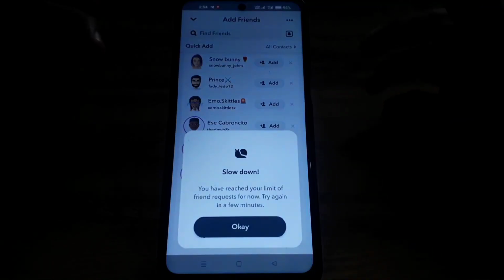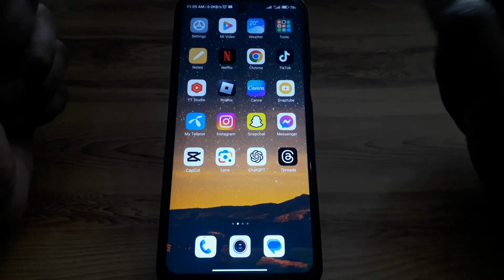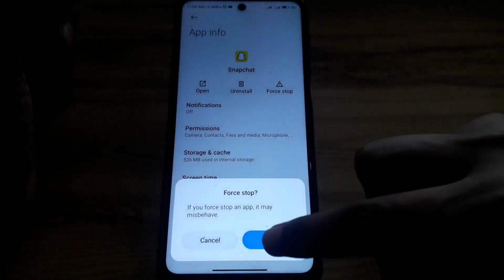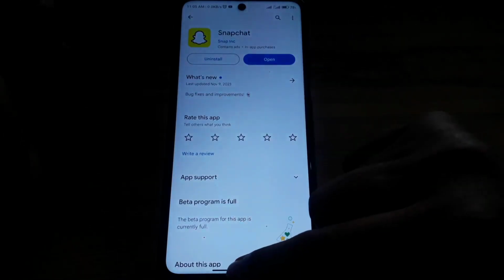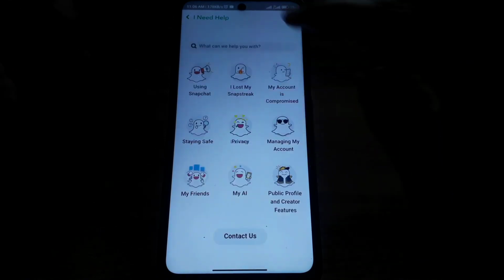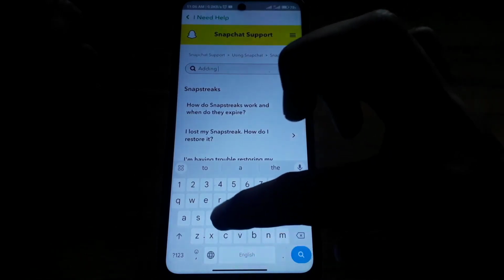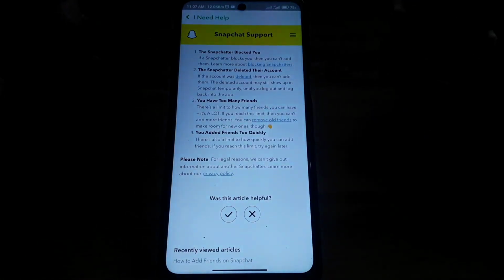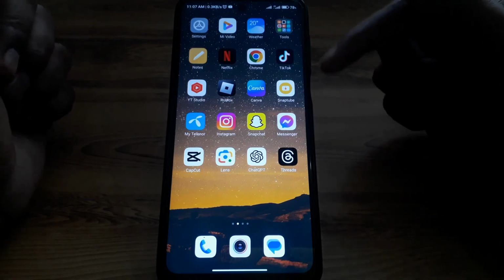you have reached your limit of friend requests for now try again in a few days snapchat problem|2026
Are you seeing the Snapchat message “Slow down, you’ve reached your limit of friend requests for now. Try again in a few days”? In this video, I’ll show you how to troubleshoot the Snapchat friend request limit, understand why Snapchat may temporarily restrict friend requests, and what you can do when you can’t add new friends.

If Snapchat is preventing you from sending or accepting friend requests, this step-by-step guide explains practical troubleshooting steps and tips to help you avoid additional restrictions.

What You Will Discover in This Video:

- What the Snapchat friend request limit message means
- Why Snapchat may limit friend requests
- How to troubleshoot the “Slow down” message
- What to do when you cannot add friends on Snapchat
- How long you may need to wait before trying again
- How to avoid triggering additional Snapchat restrictions
- Ways to check your Snapchat account activity
- What to do if the friend request limit continues
- Tips for safely adding friends on Snapchat

1. how to fix Snapchat friend request limit
2. Snapchat says slow down friend requests
3. you have reached your limit of friend requests Snapchat
4. Snapchat friend request limit how long
5. Snapchat friend requests not working
6. why can't I add friends on Snapchat
7. Snapchat friend request restriction fix
8. Snapchat try again in a few days friend requests
9. how to remove Snapchat friend request limit
10. Snapchat friend request blocked
11. Snapchat can't add friend fix
12. Snapchat friend request limit 2026
13. how many friends can you add on Snapchat
14. Snapchat reached friend request limit
15. Snapchat friend request problem
16. how to fix friend request blocked on Snapchat
17. Snapchat friend request restriction USA
18. Snapchat friend request limit solution
19. why is Snapchat limiting my friend requests
20. Snapchat friend request troubleshooting